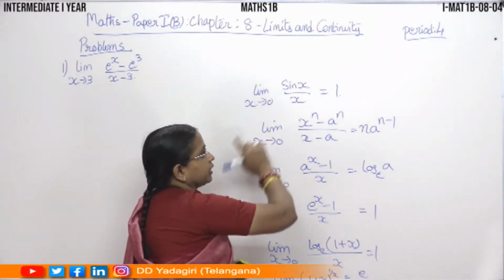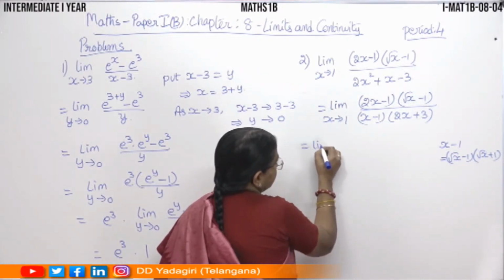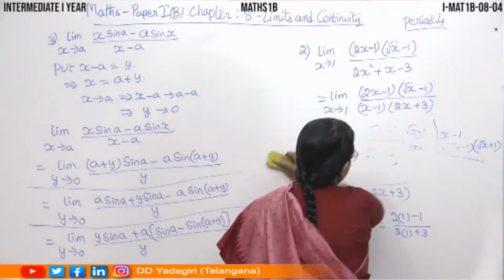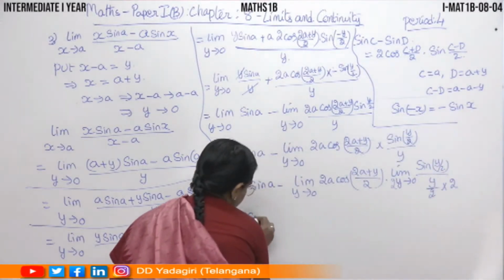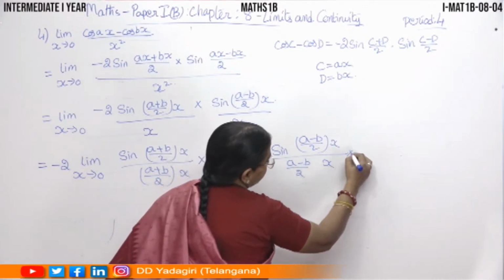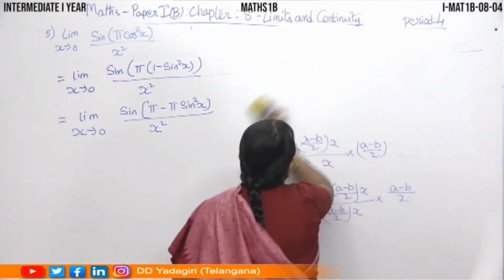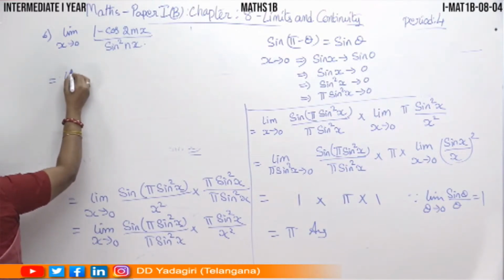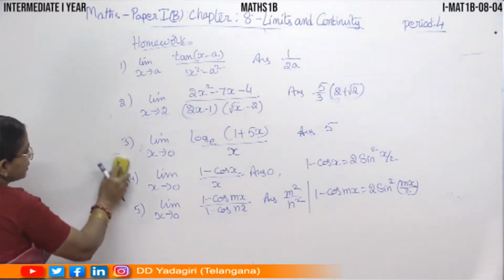1st Inter Maths 1B || Limits And Continuity - 4 || Intermediate Education || January 21, 2021